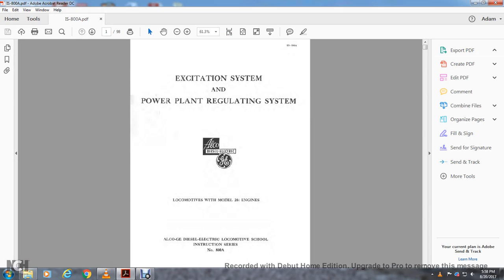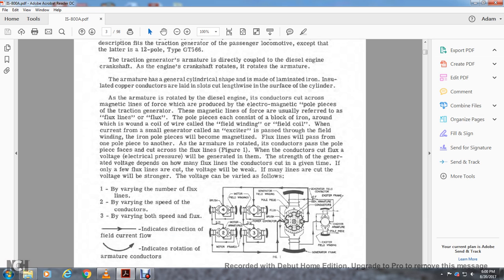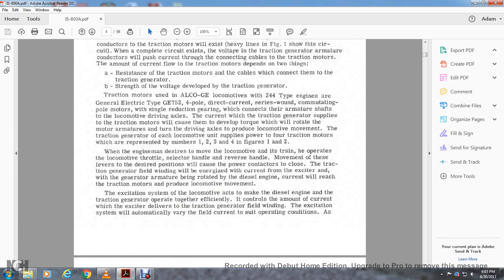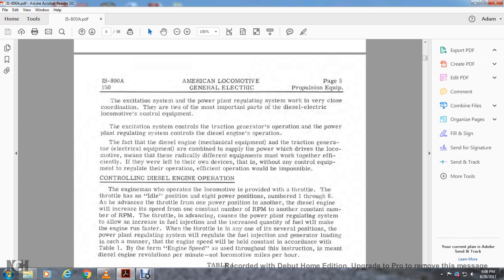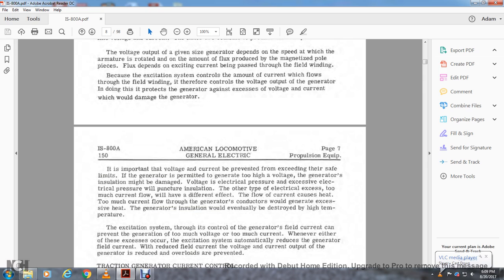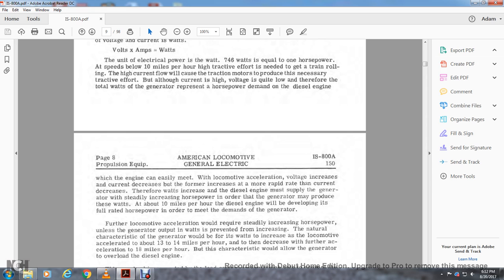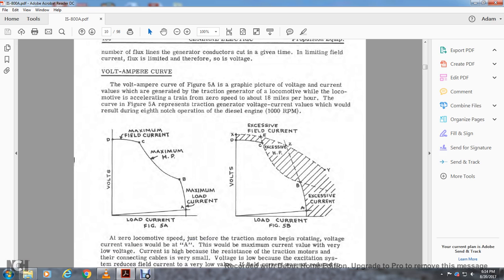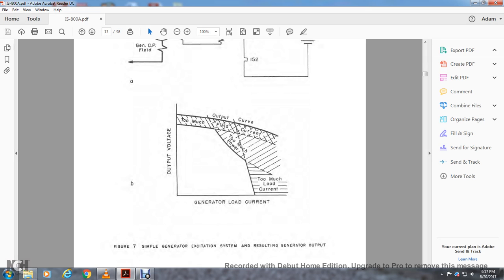EXCITIATION SYSTEM AND POWER PLANT REGULATIONS LOCOMOTIVE PART1